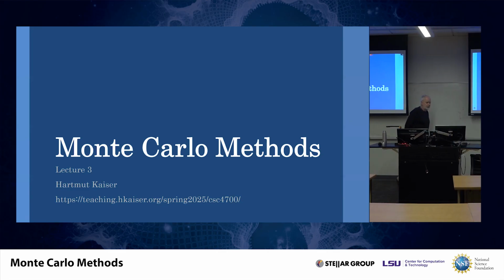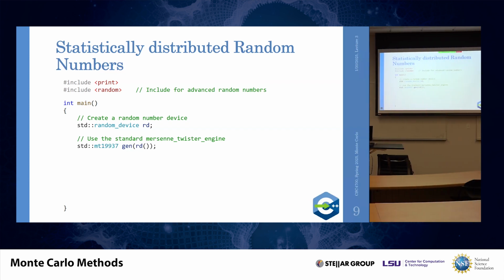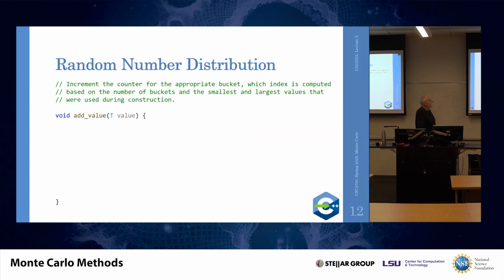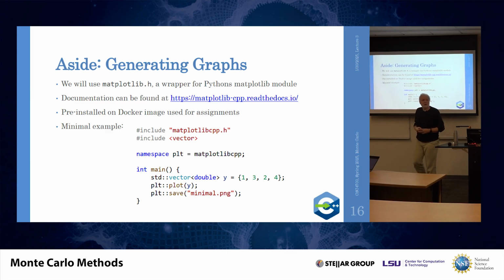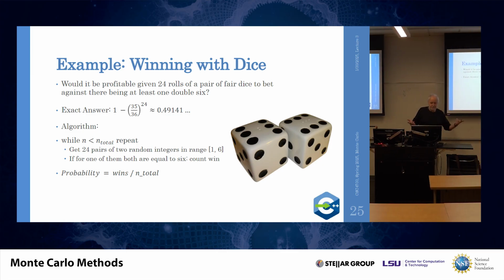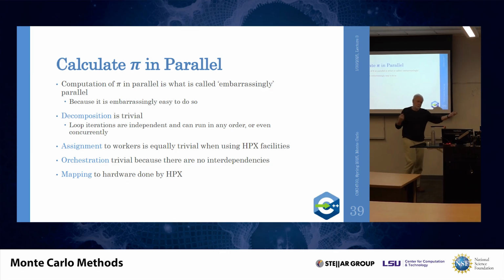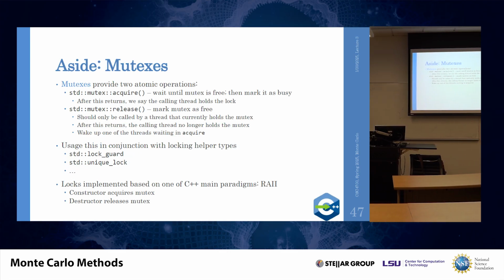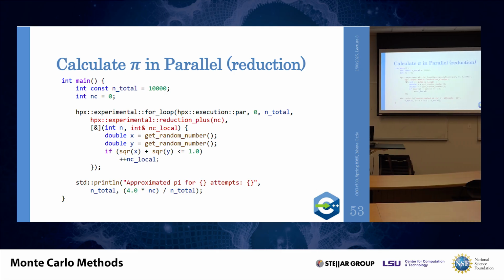CSC4700-Monte Carlo Methods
This lecture introduces Monte Carlo methods in scientific computing, focusing on their implementation in C++. Also, the students will learn to generate pseudo-random numbers using C++ libraries, create histograms to visualize data distributions, and apply Monte Carlo methods to estimate mathematical values like the average length of lines in a unit square and the value of π. The lecture also delves into parallelizing Monte Carlo simulations using HPX, addressing challenges like race conditions and cache contention.

[00:00:00] - Intro
[00:00:19] - Monte Carlo Method Introduction
[00:01:44] - Generating Random Numbers
[00:04:14] - Simple Random Number Sequences
[00:05:11] - Generating Numbers in Ranges
[00:06:07] - C++ Random Number Facilities
[00:07:16] - Seeding and Reproducibility
[00:08:43] - Using random_device and Mersenne Twister
[00:11:04] - Thread Safety and Random Number Generation Summary
[00:11:18] - Histogram Implementation Introduction
[00:11:39] - What is a Histogram?
[00:13:23] - Histogram Data Members and Initialization
[00:15:38] - Adding Values to Histogram
[00:17:00] - C++ Constructors and Initialization Details
[00:18:36] - Adding and Normalizing Histogram Data
[00:21:19] - Using Standard Algorithms for Normalization
[00:24:46] - Using the Histogram Class in Practice
[00:25:38] - Plotting Libraries and matplotlib-cpp in C++
[00:28:31] - Applying Monte Carlo Simulations
[00:29:45] - Monte Carlo Example: Line in a Unit Square
[00:32:41] - Assessing Accuracy and Error Rates
[00:33:51] - Monte Carlo Example: Dice Probability
[00:37:09] - Running the Simulation and Interpreting Results
[00:38:23] - Monte Carlo Example: Estimating Pi
[00:41:11] - Observations on Iterations and Empirical Results
[00:41:55] - Parallelization Concepts and Prerequisites
[00:44:29] - Embarrassingly Parallel Problems
[00:46:55] - Coding Parallelization in HPX
[00:49:14] - Results and Issues with Initial Parallelization
[00:51:23] - Race Conditions: Examples and Explanation
[00:53:30] - Synchronization and Mutual Exclusion
[00:56:42] - Applying Mutex Knowledge to Code
[00:57:38] - Performance and Problems with Mutex-Based Solution
[00:59:06] - Introducing Atomic Variables
[01:00:56] - Issues with Atomic Approach and Cache Contention
[01:01:47] - Efficient Solution: One Counter per Thread
[01:05:16] - Memory Impact and Speedup Tradeoffs
[01:05:50] - Upcoming Assignment and Birthday Problem Preview
[01:06:52] - Course Project Option
[01:08:59] - Project Discussion and Examination